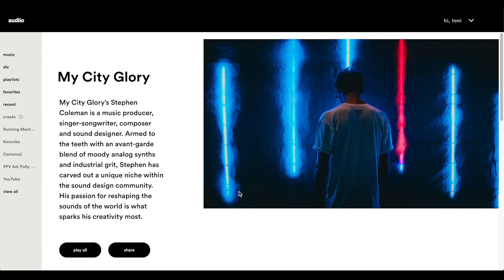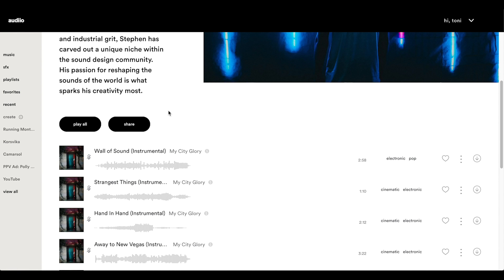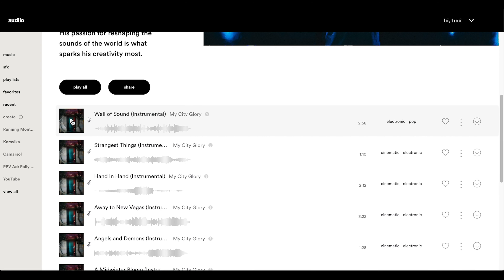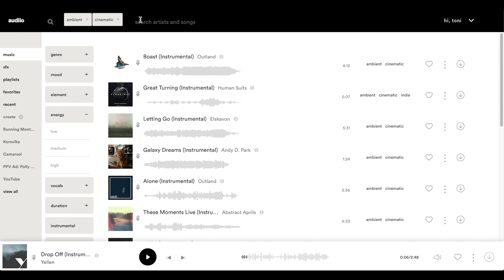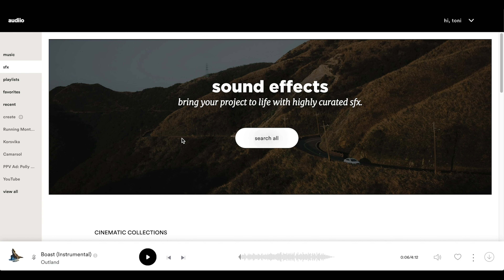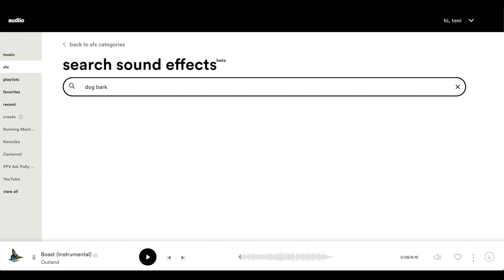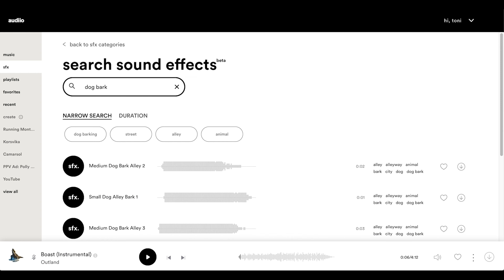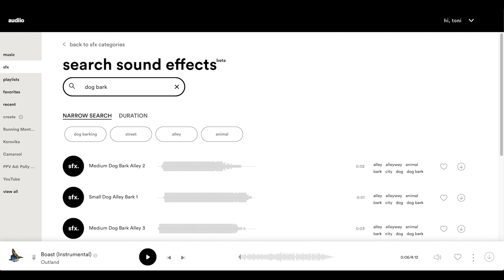How to Find Perfect Music for Your Videos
0:00 Intro
0:19 Who is "audiio"?
0:47 Product Video
2:20 Intern Polly's Product Video edit
2:52 Sports Commercial
3:36 Intern Polly's Sports Commercial edit
4:13 Yoga Video
6:21 Intern Polly's Yoga Video edit
7:09 Choose music that fits the vibe of the video
7:43 "audiio" SFX library
7:59 How "audiio" works
8:30 Outro

Canon EOS 250/ Rebel SL3
Sigma 18-35mm f/1.8
Canon 60mm f/2.8
Sigma 10-20mm f3.5
Basic Camera Strap
Variable ND filter
Circular Polarizing filter
Basic Tripod
Movo VXR10 Shotgun Microphone
Zoom H1 Audio recorder
RØDE Lavalier Microphone
PVC Backdrops
Backdrop holder
Macbook Pro 15” 2018
HDD Raid Storage
Timer Shutter Remote Control
Camera Flash
LED Spot Light

Software: Adobe CC